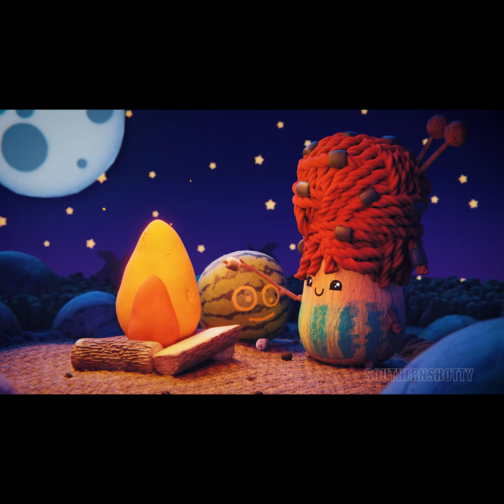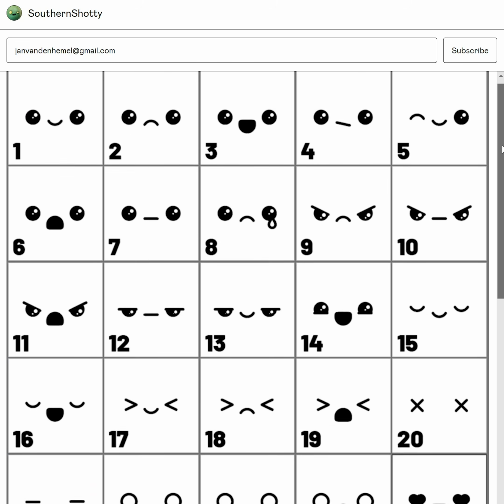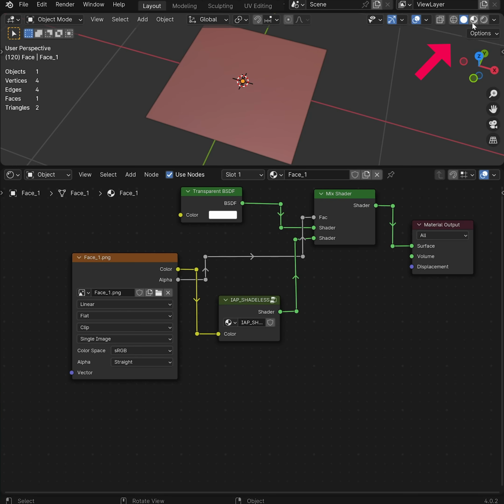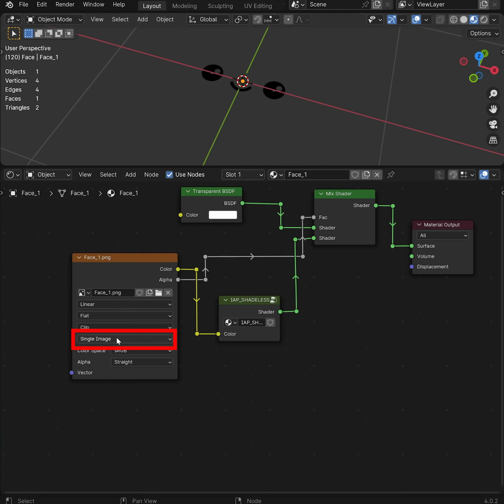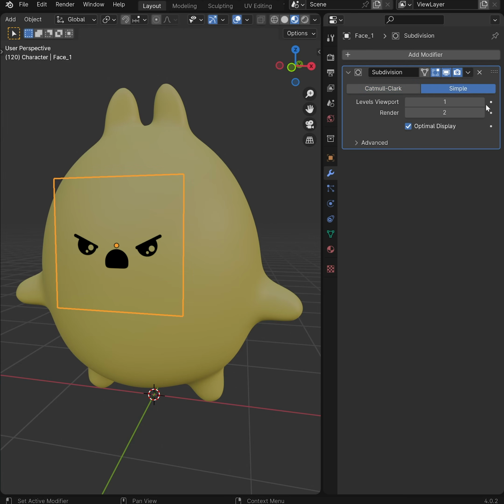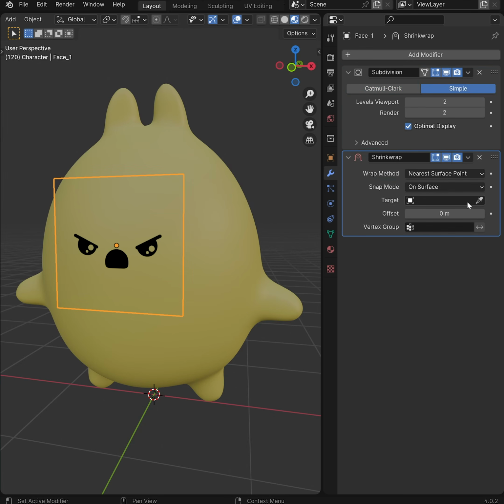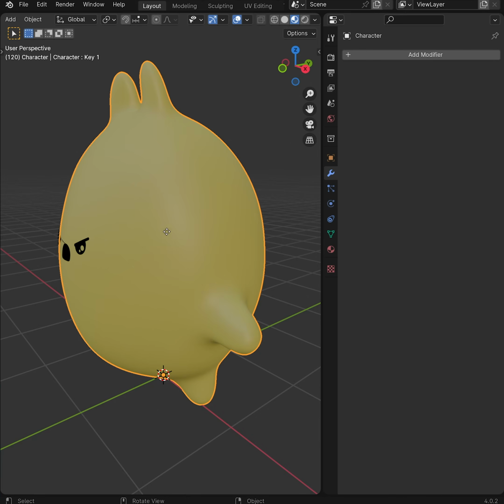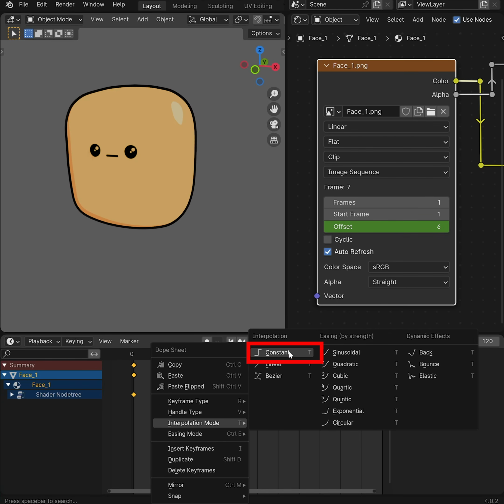Cute Face Expressions | Blender Secrets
Setting up cute face animations is easy! This technique was used by SouthernShotty in his short film Watermelon Girl. He shares a set of face expression PNG images on his Gumroad, so you can use those for your own animation. This video quickly outlines the process of importing, setting up and animating the face expressions.